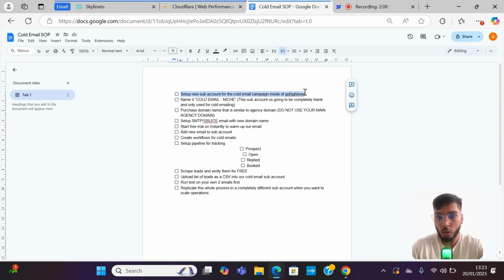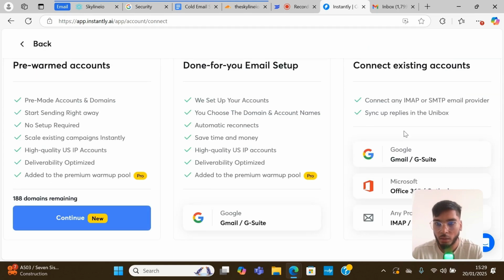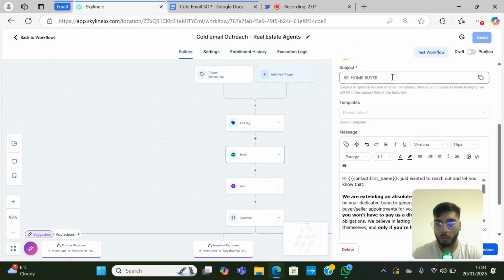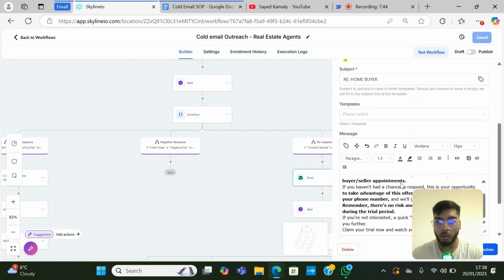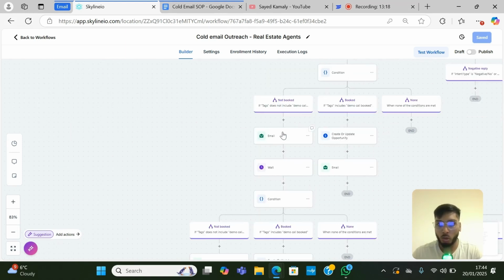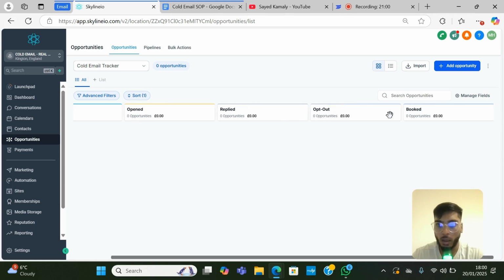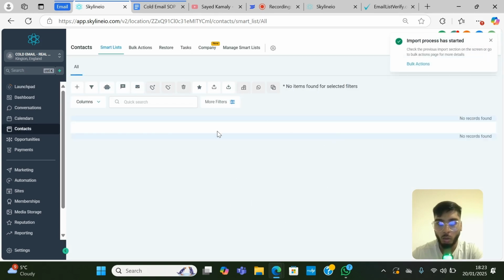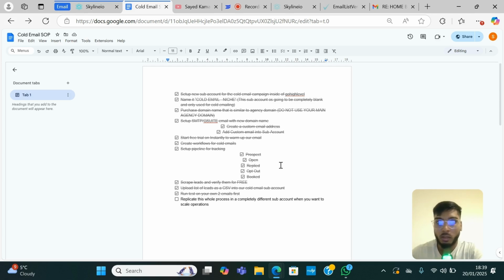How To Build a FREE Automated Cold Email System in GoHighLevel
Cold email outreach remains a powerful tool for generating leads and growing your business.  But crafting and sending personalized emails to a large audience can be a daunting task to carry out manually.  GoHighLevel offers a comprehensive suite of features to automate and streamline your cold email outreach process. In this special video tutorial, I’ll show you how to set up a fully automated cold email system inside GoHighLevel—for FREE!.

No monthly fees, no subscriptions—just a powerful system that can send thousands of emails monthly, helping you book more appointments and grow your business.

I’ve built and exited a 50-client SaaS agency, and now I’m sharing the exact strategies I used to generate leads, book calls, and close deals—all using GoHighLevel. If you’re an agency owner, service provider, or business owner, this is a must-watch tutorial!

I am focusing on setting up an automated cold email system that runs smoothly in Go High Level. You will be able to create your own email campaigns, set them on autopilot, and get massive results. There's no need for ongoing subscriptions or additional monthly fees. Once you have set up your system, you can send hundreds or even thousands of emails, book appointments, and generate leads with minimal effort.

🔥 What You’ll Learn in This Video:

📌 Step 1: Setting Up a Dedicated Cold Email Sub-Account in GoHighLevel
📌 Step 2: Connecting Gmail for Maximum Deliverability
📌 Step 3: Warming Up Your Emails for Free with Instantly
📌 Step 4: Creating Automated Workflows to Send, Follow Up & Book Calls
📌 Step 5: Tracking & Optimizing Your Campaign Performance
📌 Step 6: Finding, Scraping & Verifying Leads for FREE
📌 Step 7: Testing & Launching Your Cold Email Campaign
📌 Step 8: Scaling to Thousands of Emails Per Month—Without Paying More!

Cold email outreach is a powerful and strategic marketing approach that involves reaching out to potential clients or customers who have no prior interaction with your business. Unlike warm emails, which are sent to an existing audience that is familiar with your brand, cold emailing introduces your products or services to new prospects, broadening your business horizon. This method is crucial for lead-generation businesses aiming to expand their client base and enhance their market presence.

GoHighLevel is an all-in-one marketing platform designed to handle every aspect of your cold email outreach campaigns.

By leveraging GoHighLevel’s automation features, you can transform your cold email outreach from a time-consuming chore into a powerful lead-generation engine. Personalization, follow-up sequences, and data-driven optimization will help you connect with potential customers on a deeper level, nurture leads, and ultimately convert them into paying clients.  So, ditch the manual methods and embrace the power of GoHighLevel’s cold email automation to take your outreach to the next level!

Timestamps:
00:00 Intro
01:39 Creating New Sub Account
02:35 Selecting Names and Niches
03:03 Setup SMPT/GSUITE
06:09 Starting Free Trials
09:19 Creating Workflows For Cold Emails
25:25 Setting Up Pipeline For Tracking
28:36 Scaping Leads And Verify Items For Free
37:56 Outro